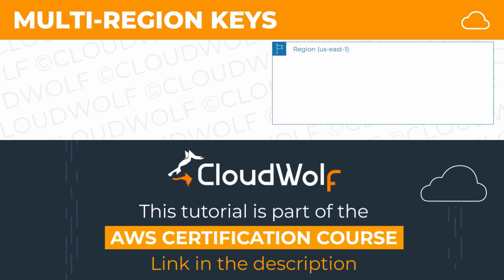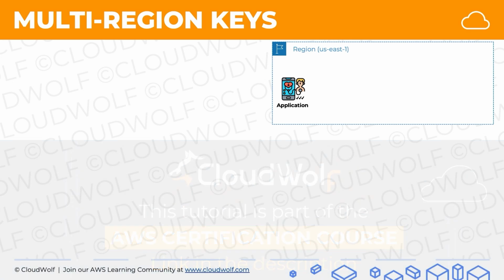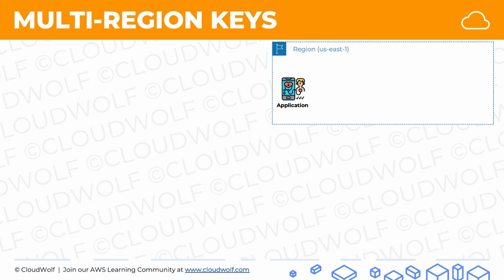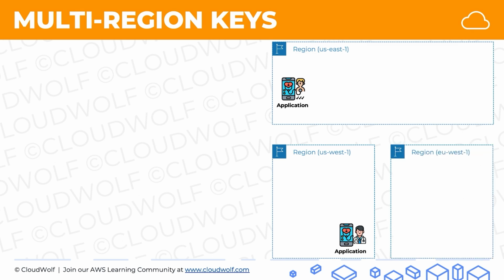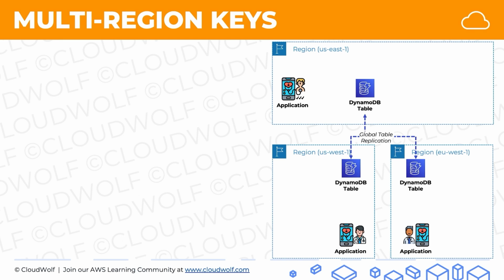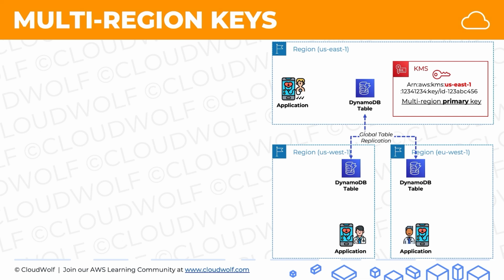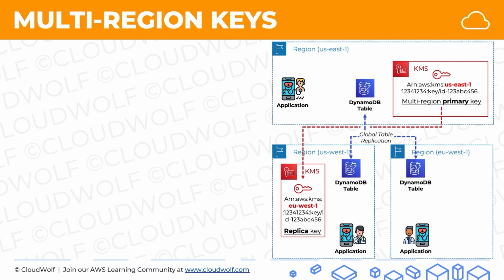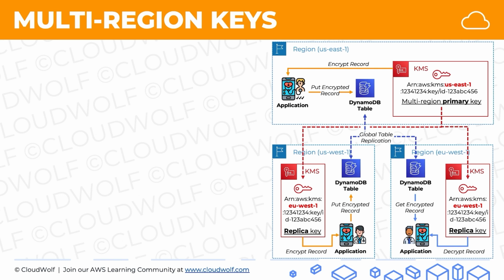AWS Training: What Are Multi-Region Keys and How Do They Work?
In this AWS tutorial, we dive deep into multi-region keys. How can we connect varying people in different regions using the app in a secure way?

SUMMARY:
-Facilitate usage of the same key in multiple AWS regions, simplifying key management across global applications and removing the need for key duplication
-Only available for Customer Managed keys*
-Multi-Region keys are not global. You** create a multi-Region primary key and then replicate it into Regions that you select within an AWS partition
- You cannot convert an existing single-Region key to a multi-Region key
-Available for both Symmetric and Asymmetric keys